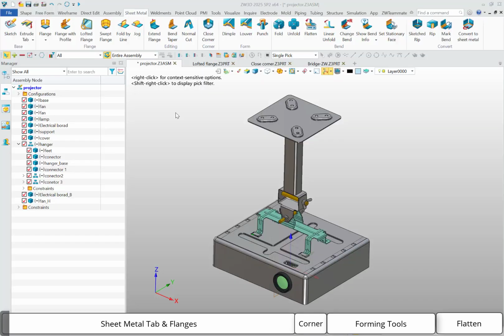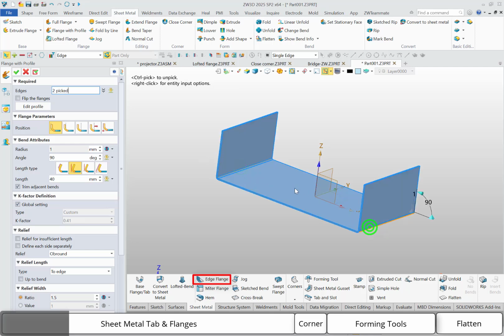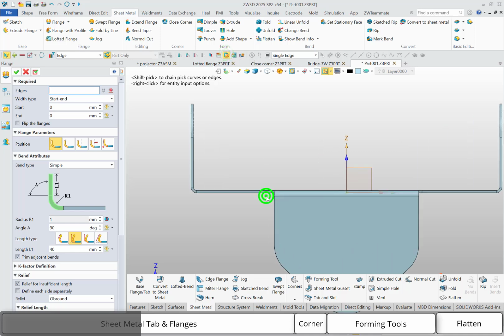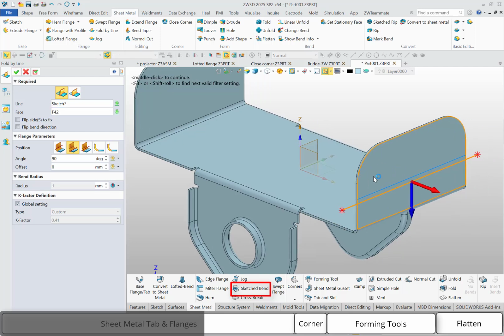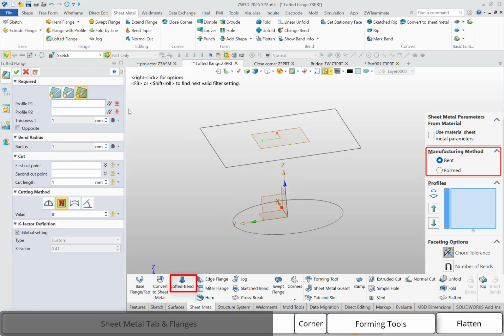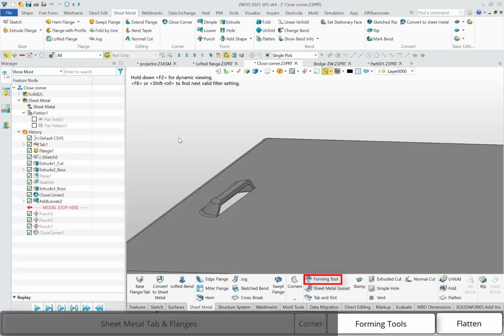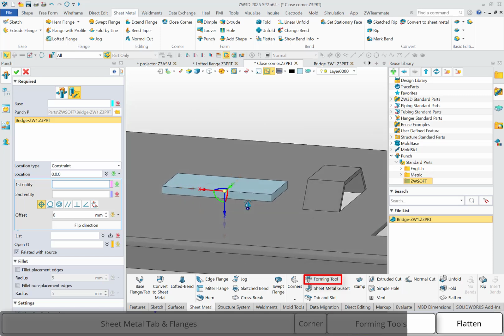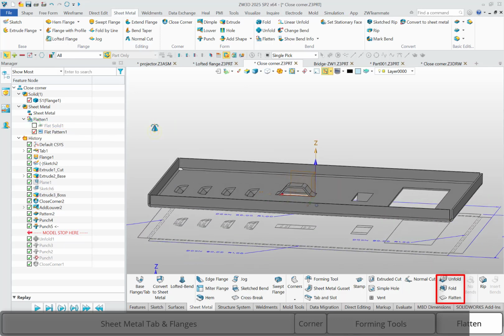ZW3D Training - Sheet Metal